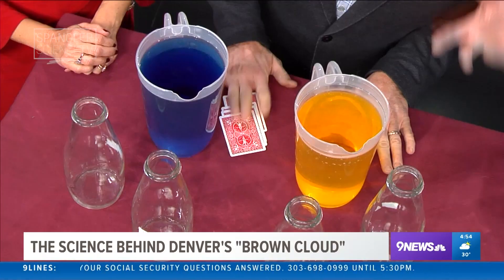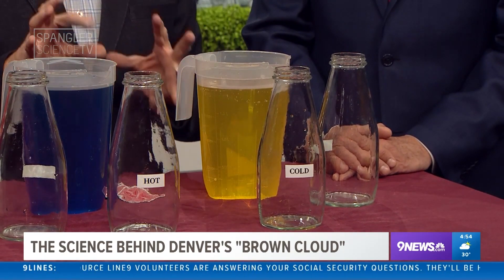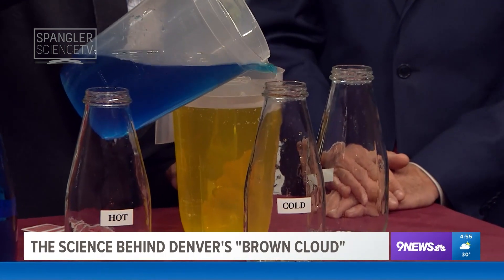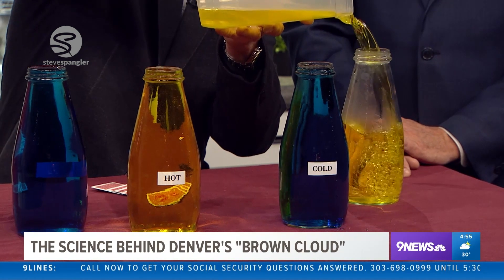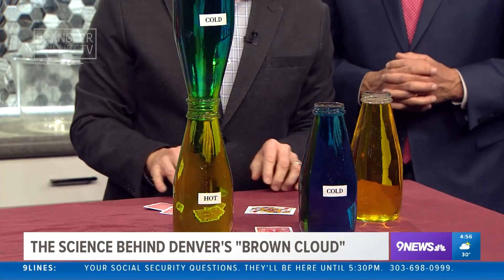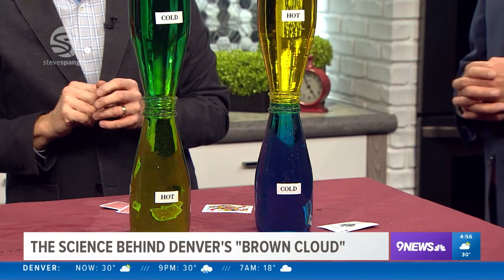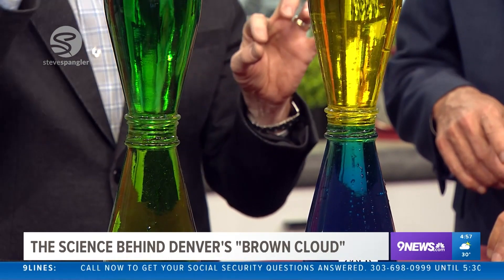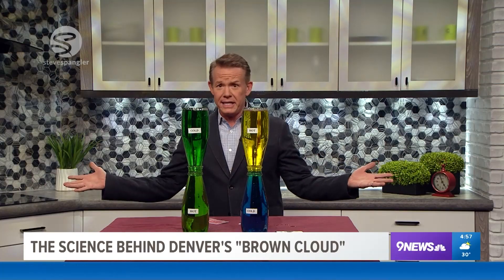Denver's Brown Cloud - Science of Convection Currents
As the weather changes, you might begin to notice the formation of the brown cloud that hangs over Denver. Steve Spangler, shares an experiment that’s easy for you to do at home to better understand the science behind or underneath Denver's brown cloud.